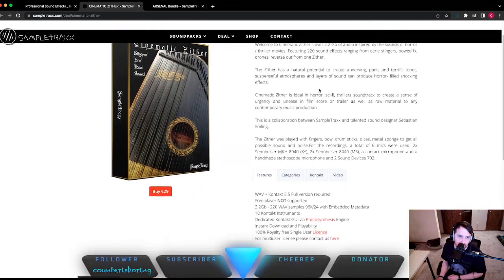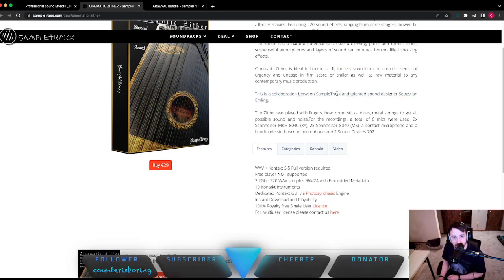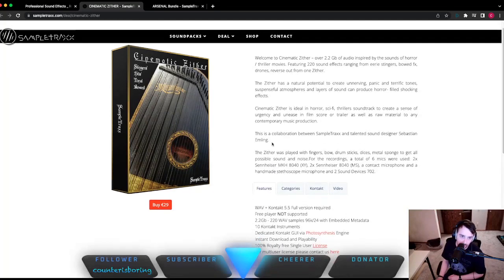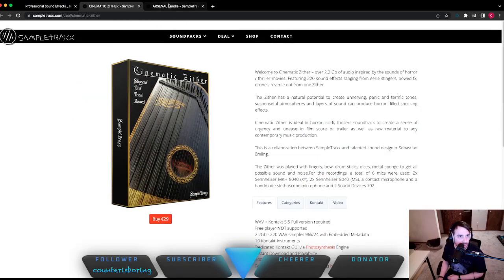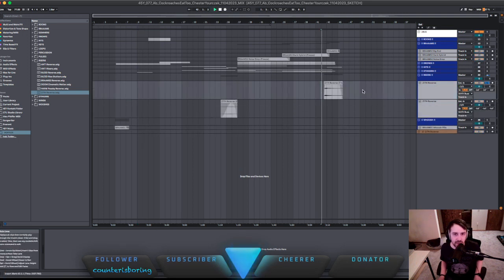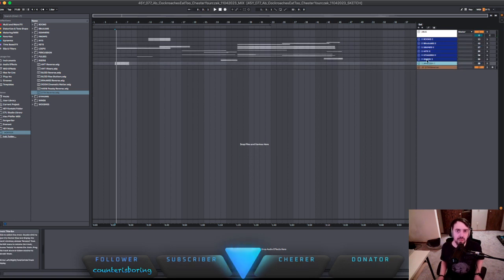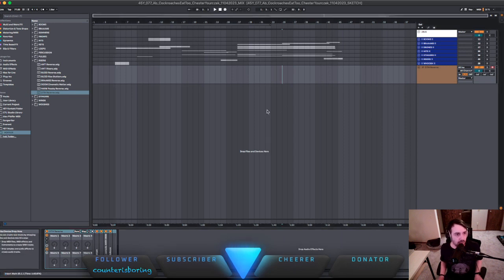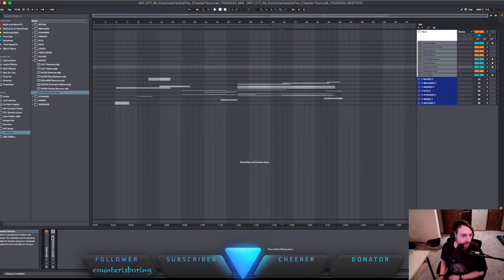Adding Cinematic Enchantment with SampleTraxx's Cinematic Zither Sample Library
In today's video, we explore the enchanting world of Sampletraxx's Cinematic Zither sample library. This library offers a captivating collection of zither-based samples that add a touch of magic and mystique to cinematic soundscapes.

Throughout this review, we delve into the rich and evocative sounds of the Cinematic Zither library. Zithers are known for their delicate and ethereal qualities, and Sampletraxx has not only captured these characteristics but transformed them into a world of trailer, horror, sci fi, and beyond.

The library features a diverse range of zither recordings, including sustained notes, plucked strings, arpeggios, glissandos, and haunting atmospheres.

In conclusion, Sampletraxx's Cinematic Zither sample library is a treasure trove of enchanting qualities and atmospheric textures that elevate cinematic soundscapes to new heights. Though niche, it's still an invaluable tool for composers and sound designers seeking to add a touch of something new into their work.

Make sure to watch the video for an in-depth demonstration and to experience the mesmerizing sounds of the Cinematic Zither library in action.

00:00 Introduction
01:00 Cinematic Zither Details
03:10 Track
05:29 Breakdown and Review
11:54 Template Updates
12:49 Review & Final Thoughts